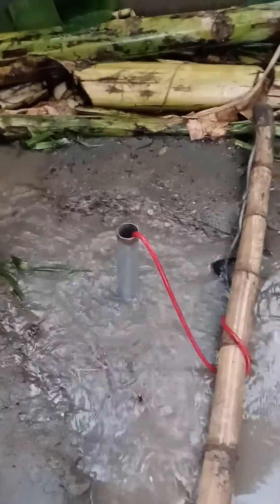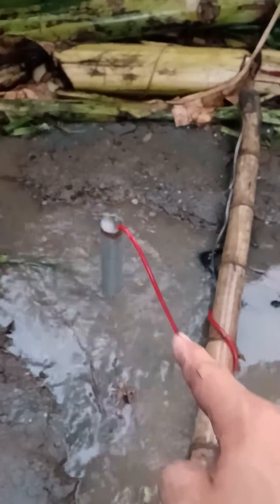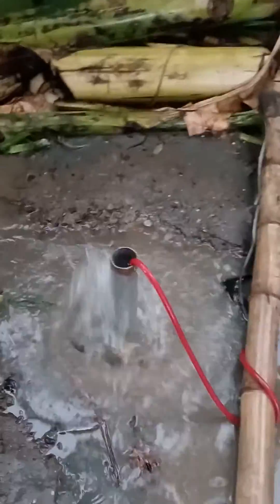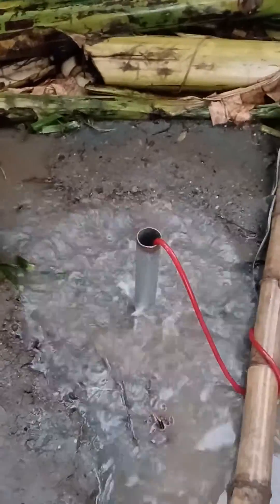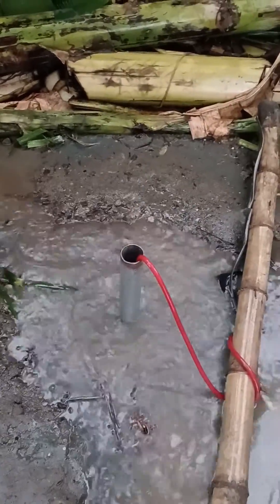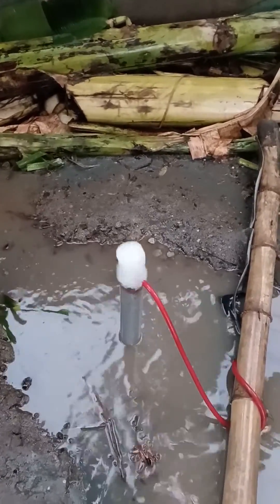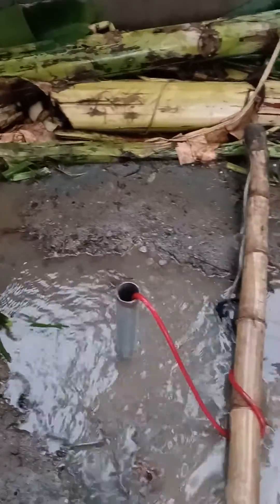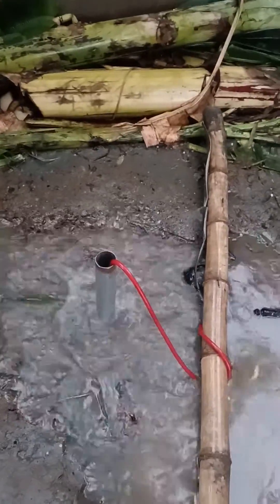Deepwell purging using air compressor.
Purging out solids out of the newly installed well, using air compressor.